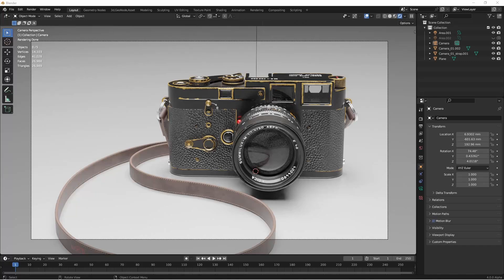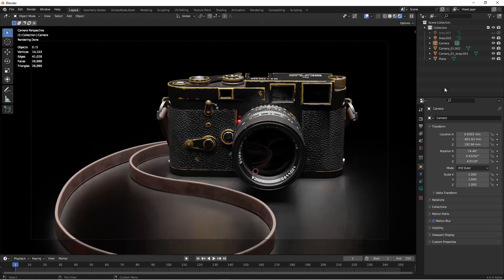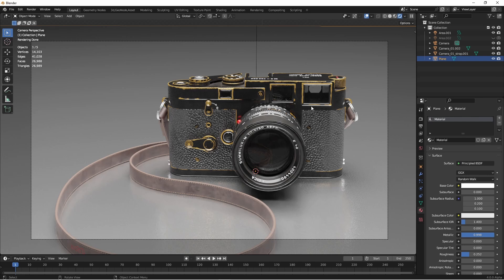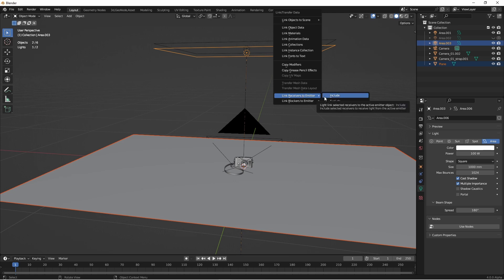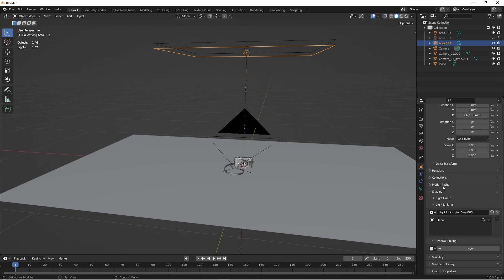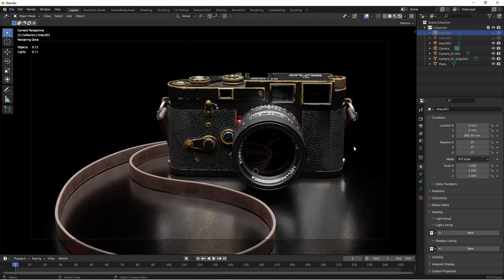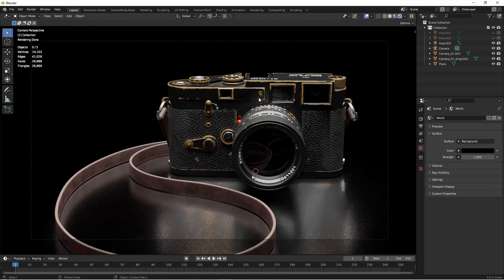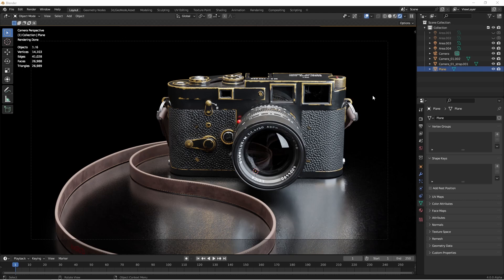Intro to Light Linking in Blender 4.0 Alpha!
NEW!!! In this video, I do a floor removal effect using the new light linking feature in Blender 4.0 alpha!